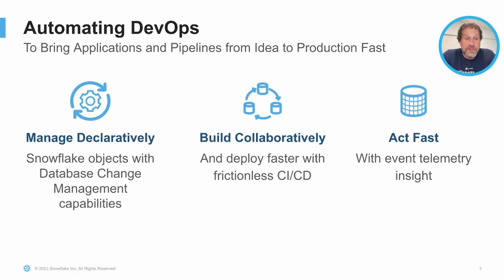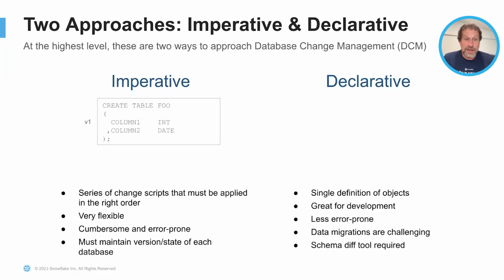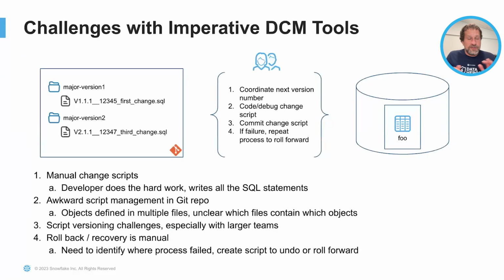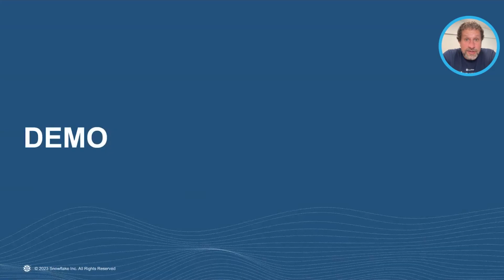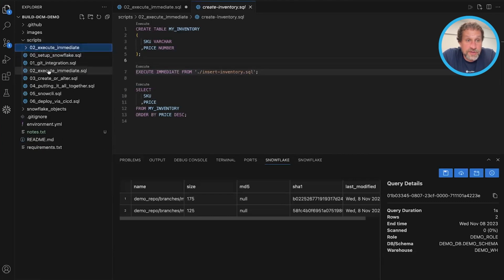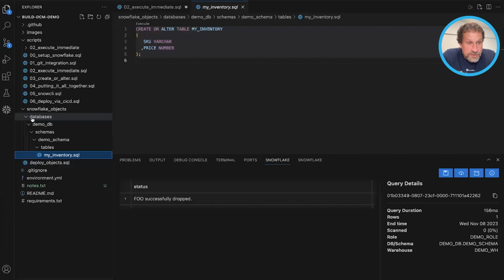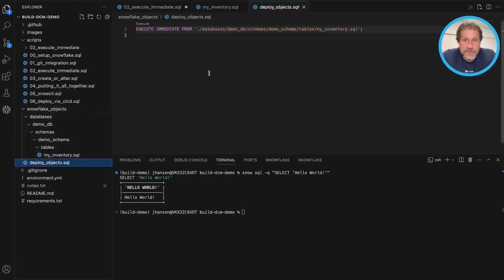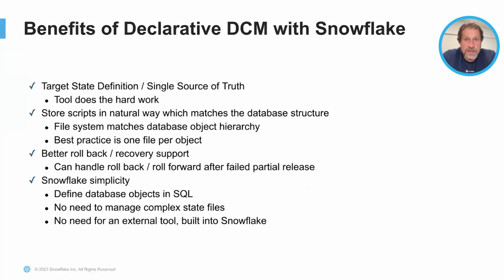Snowflake BUILD | The Future Of DevOps With Snowflake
Snowflake is launching a set of features to facilitate better DevOps during the process of building pipelines, models and apps. This video features a demonstration of how Snowflake’s new declarative database change management features allow you to store your Snowflake objects definitions in source control and deploy them natively through Snowflake. It also demonstrates how to leverage Snowflake Git integration and CLI to accelerate your development and release cycles.

To learn more, enroll in the Introduction to Modern Data Engineering with Snowflake course on Coursera: